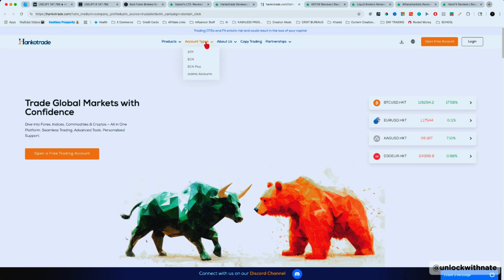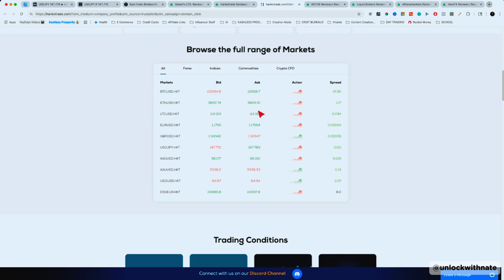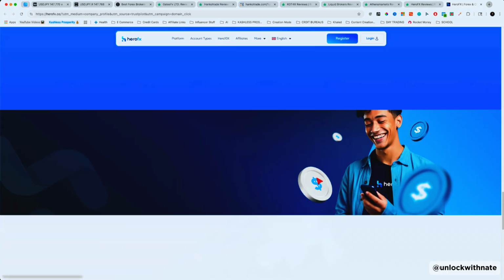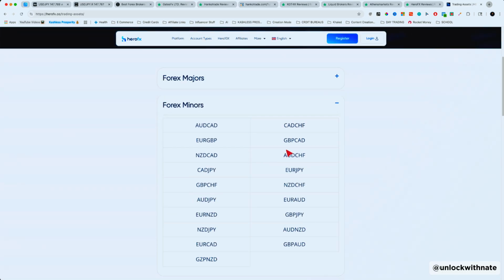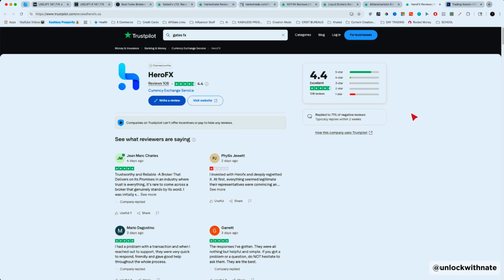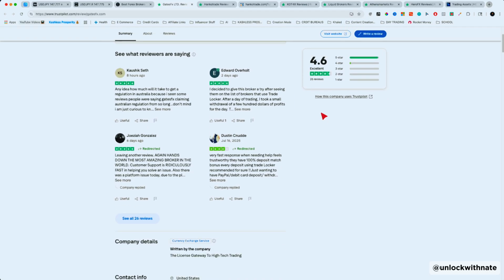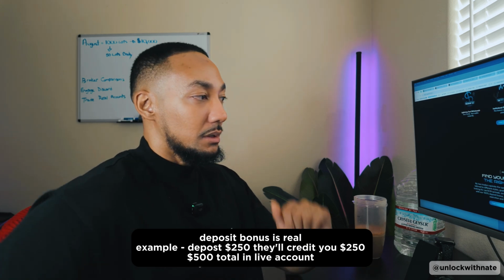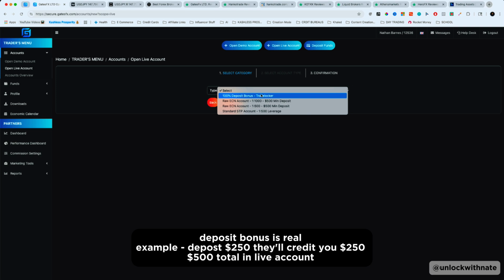Top 5 Forex Brokers to Flip Small Accounts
🔗 1. Broker I Use Every Day – GatesFX

Trade with the broker built for serious day traders:
⚡ Ultra-fast execution
📉 Raw spreads
🔒 Trusted by real traders who win

💸 ⚠️ Limited-Time Bonus: Ends Next Week
GatesFX is running a Deposit Bonus Promo — they’ll match your deposit 1:1.

Example: Deposit $500 → Start with $1,000 in trading capital.

🚀 This promo expires next week – don’t wait.

👥 2. Join My Free Trading Discord – Live Trades, Signals & Strategy

Inside the community:
✅ Free real-time signals
✅ Strategy, mindset & trader Q&A
✅ No fluff. No paywall. Just execution.

💰 3. Want to Trade with Up to $200K in Capital?
Take the FunderPro Challenge — trade professionally without risking all your own cash.

💡 Code: UNLOCKWITHNATE at checkout

🔓 Get funded. Keep up to 90% of profits.

🙏 I don’t sell information.
These links help me keep creating value for y’all 🔥 Appreciate the support fr 💯

Trading with a small forex account can be challenging, especially when using high leverage with unregulated brokers. Many traders overlook common mistakes and the risks involved in forex trading. Learn to avoid these common pitfalls and improve your forex strategy.